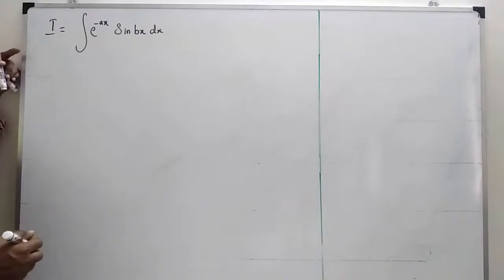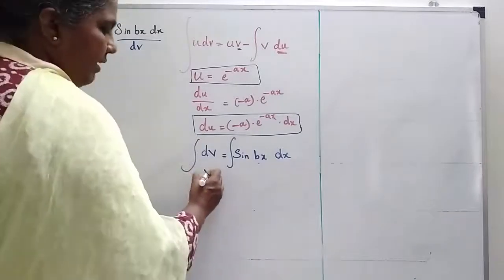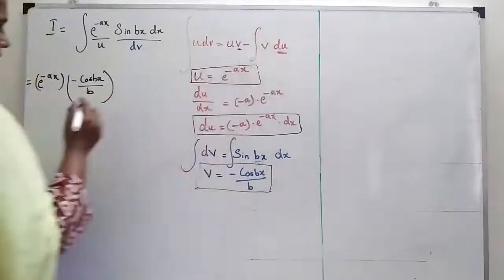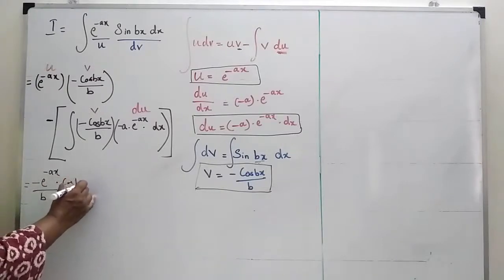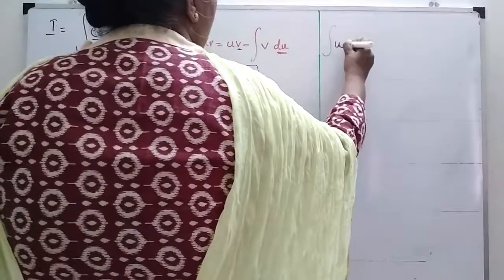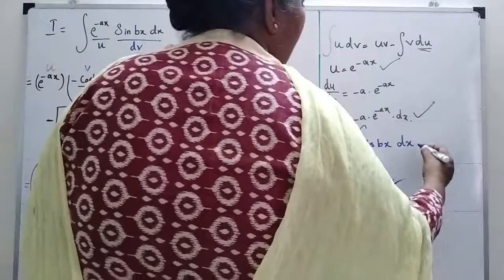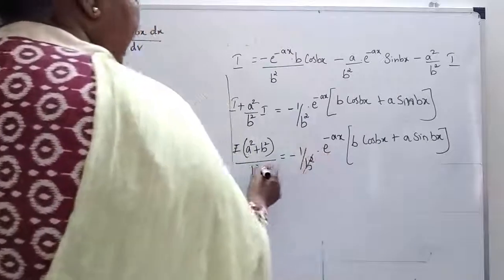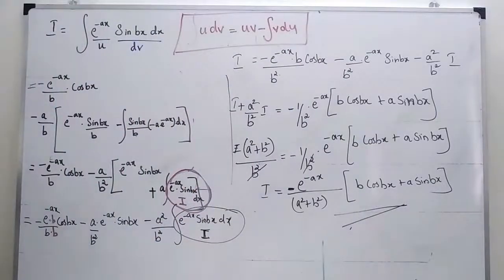integral : Evaluate I = ∫ e^-ax sin bx dx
Pls find the other problems link below,

7. Find the tangent line to the equation x3 + y3 = 6xy at the point (3,3) and what point the tangent line horizontal at first quadrant